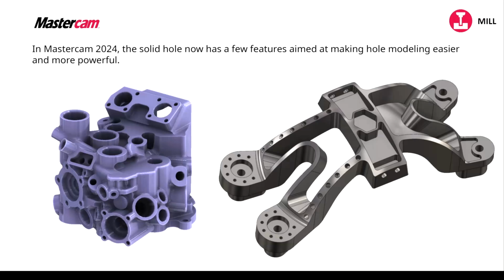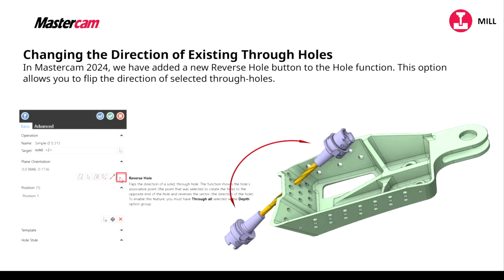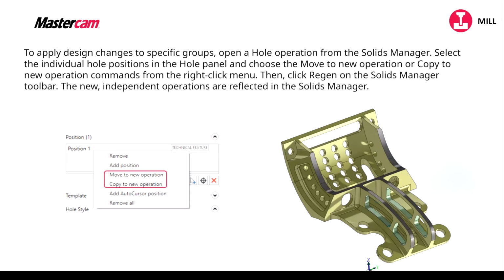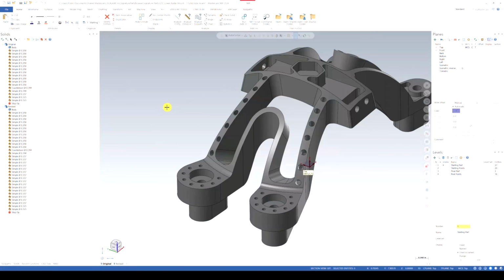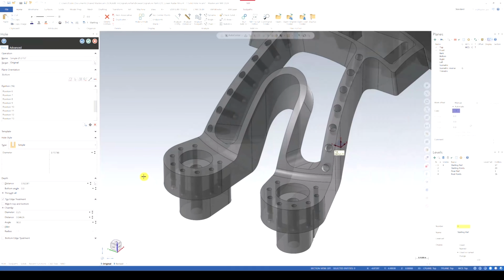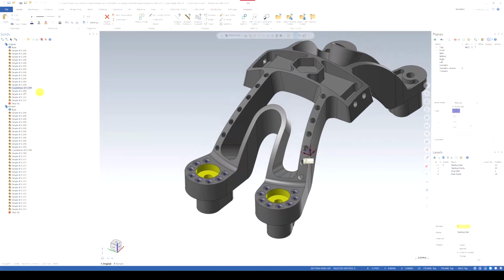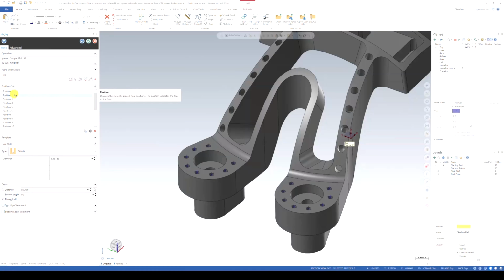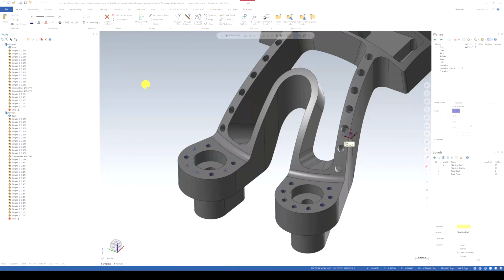Mastercam 2024 Rollout Part 3: Solid Hole Enhancements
In the third installment of our ten-part series on what's new in Mastercam 2024, we discuss the enhancements to Solid Holes.

Solid Holes now include top and bottom edge treatments built-in to the holemaking operation, more easily reversable hole vectors, and the ability to explode groups of holes into individual operations for more powerful editing and better control over the solid holes you're using. This empowers programmers to better manipulate the model and gives the user CAD-like functionality inside the Mastercam Solids Manager.

Be sure to watch the remainder of our series to see what's new in Mastercam 2024!